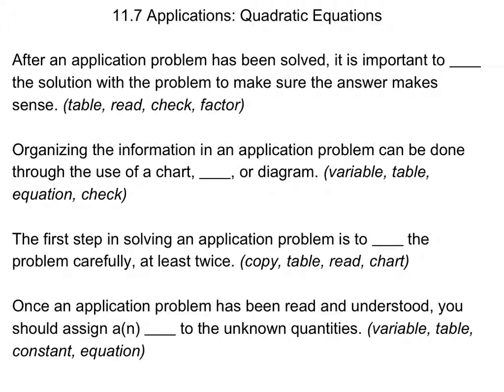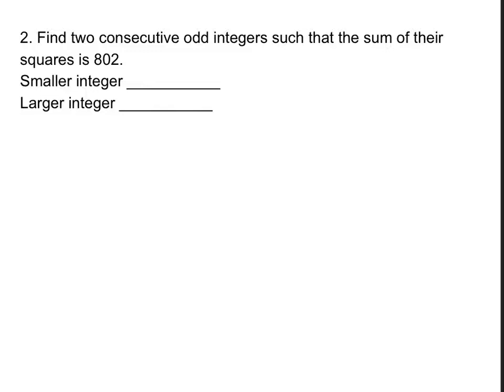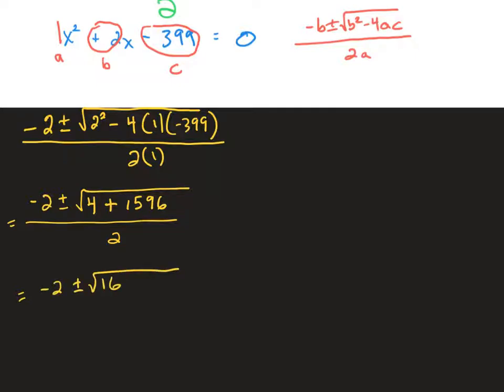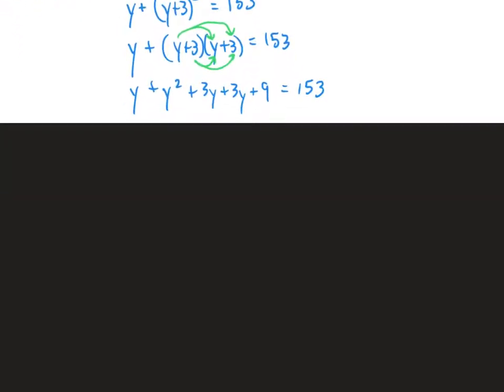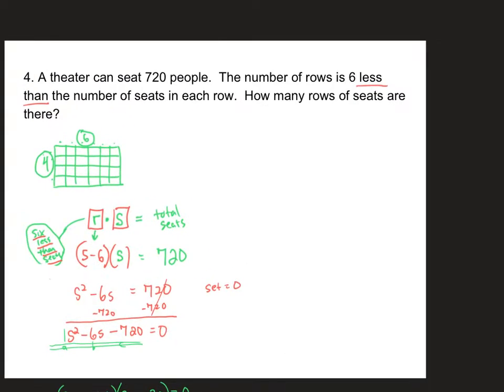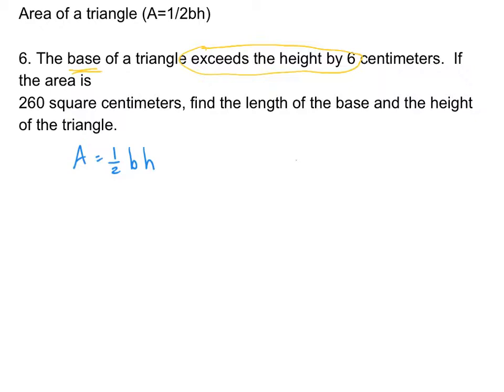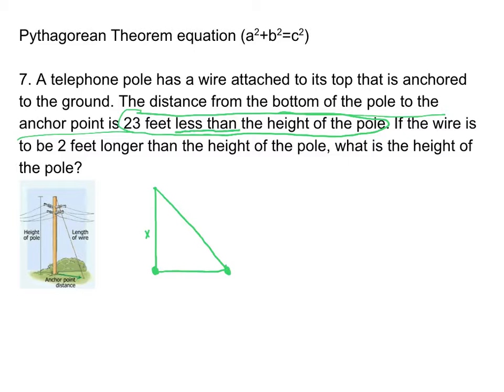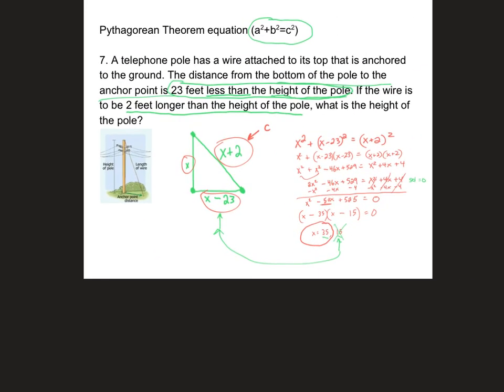11.7 (Hawkes Preparation for College Mathematics)